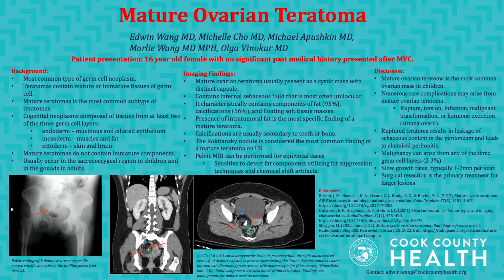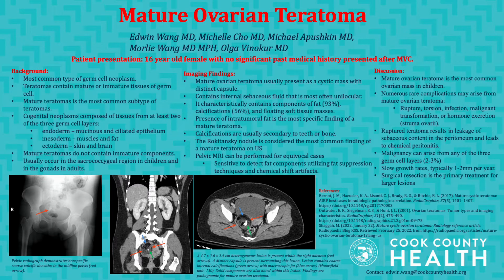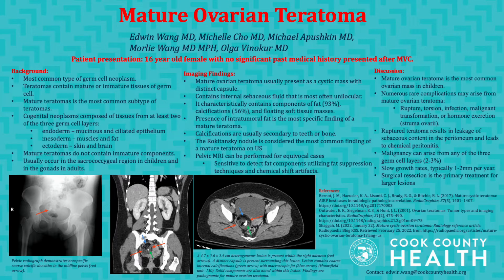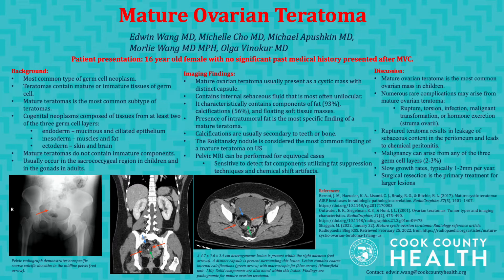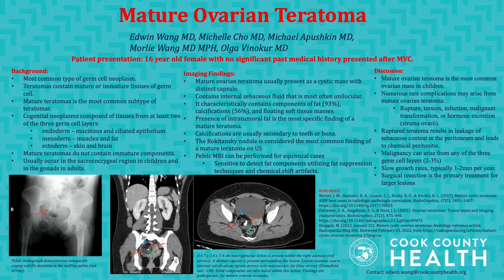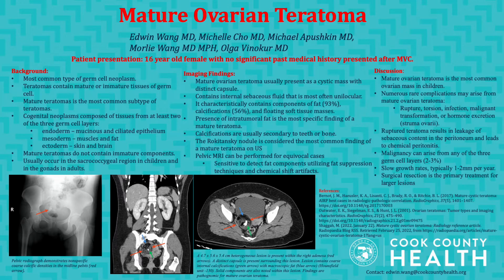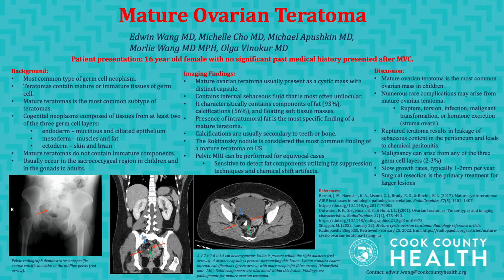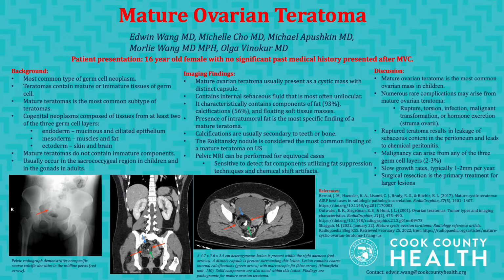Mature Ovarian Teratoma 1